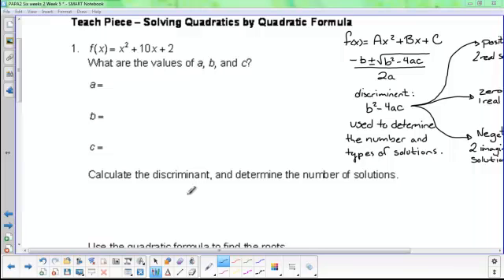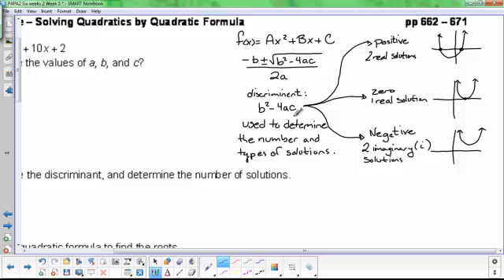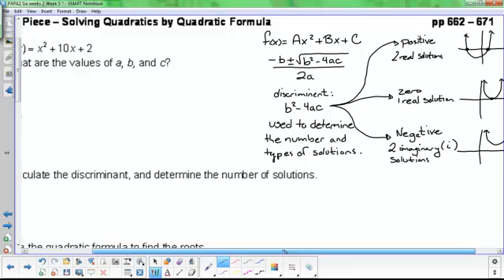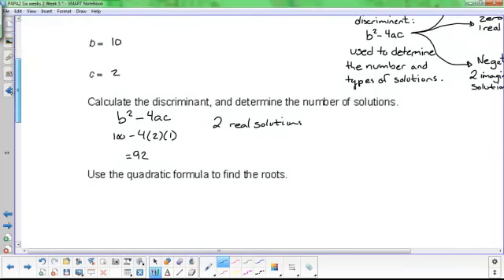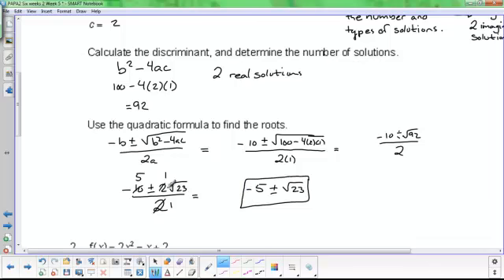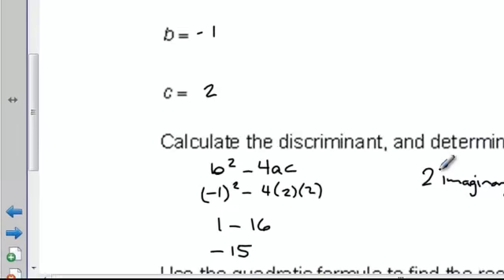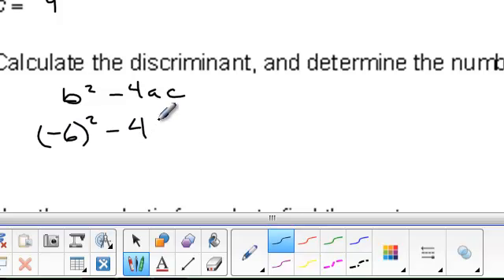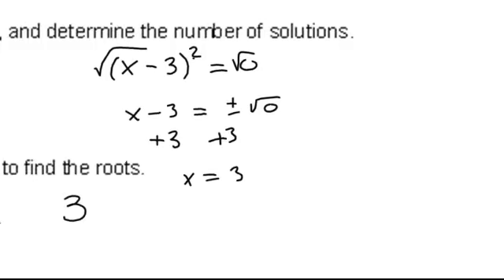Solving Quadratics by Quadratic Formula